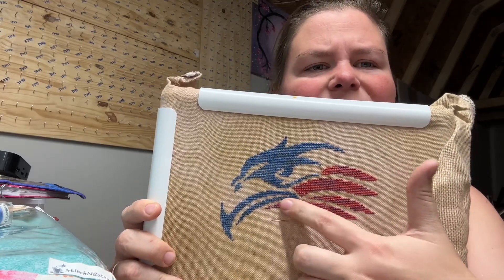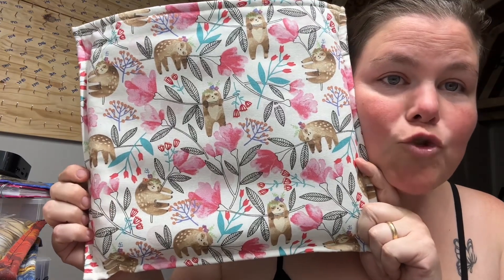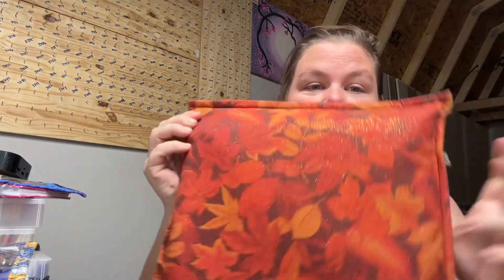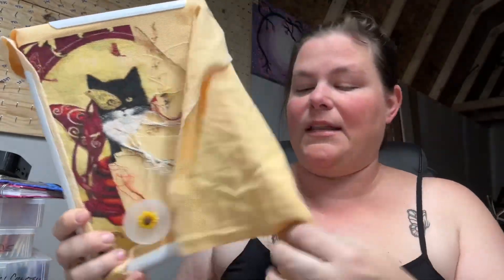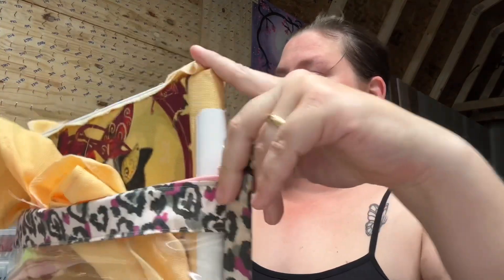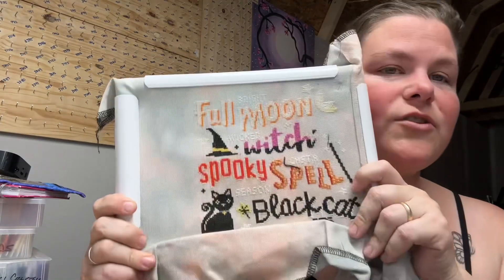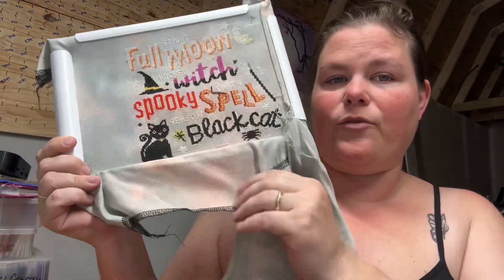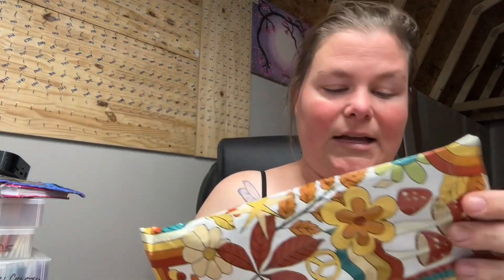Flosstube: season 7 episode 5